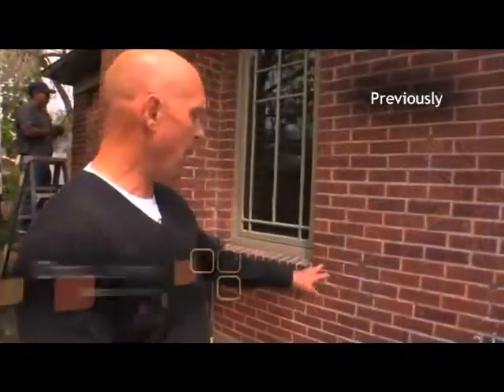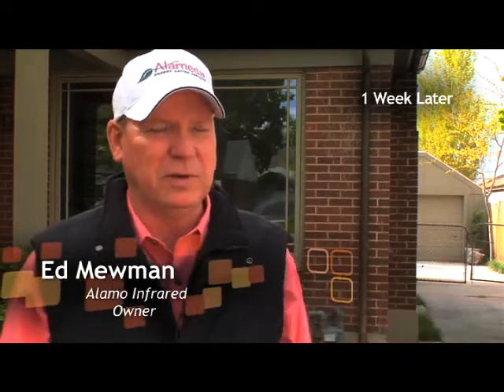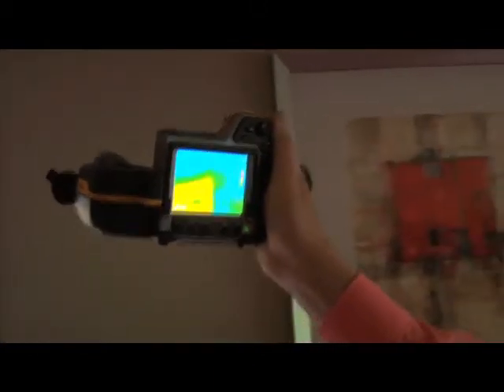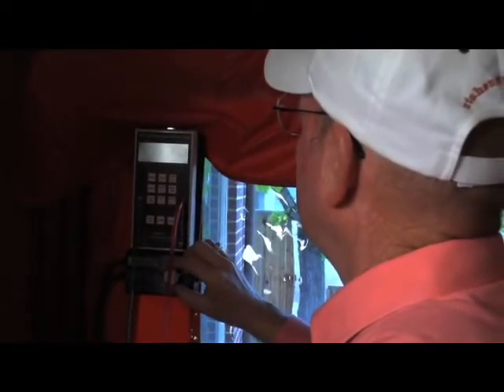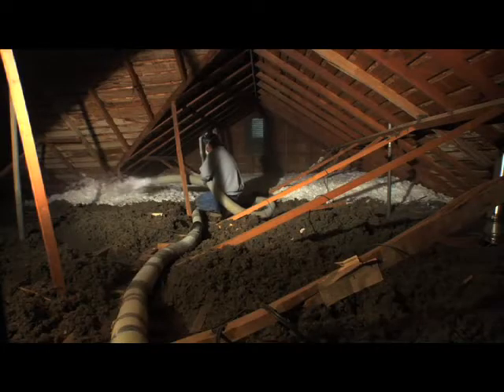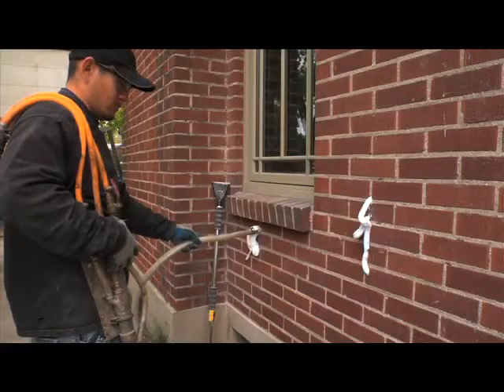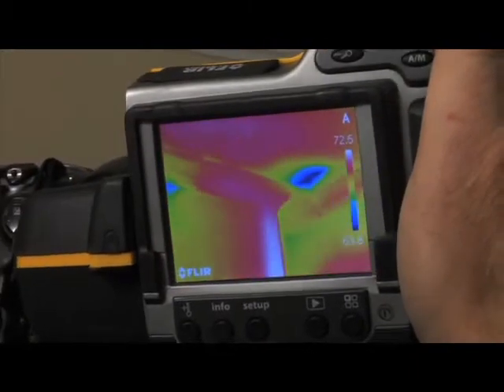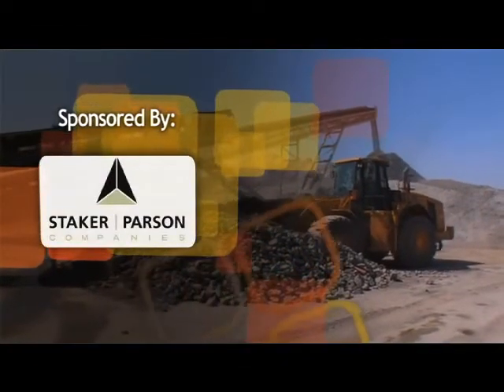Infrared Home Energy Audit Verification by Alamo Infrared - Episode 116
Third Party Energy Auditing Verification by Alamo Infrared on Episode 116 of Homes Today Utah. Alamo Infrared is the leading energy auditing provider in the intermountain west for Federal, State and Local government buildings.